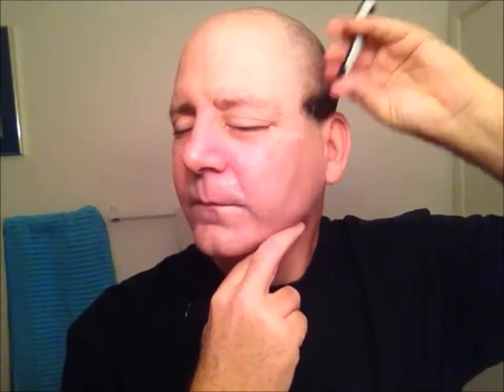A casino shave....